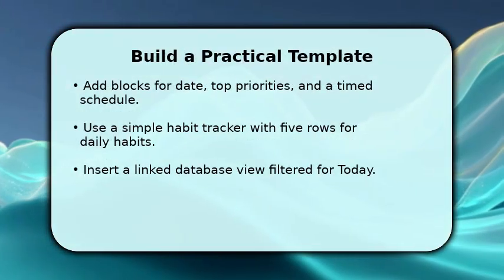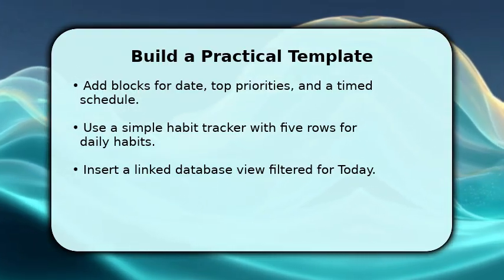How to Setup Notion for Daily Planner - Easy Guide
How to Setup Notion for Daily Planner - Easy Guide | 🔒 Surfshark VPN Deal — Stay private and secure. $1.99/mo + 3 Months Free ▸

Discover the simplicity of organizing your daily life using Notion as a planner. This video provides an easy-to-follow guide on setting up and customizing tabs for tasks, notes, and schedules within Notion to streamline productivity.

Notion, daily planner setup, productivity organizer, customize notions tab, task management in Notion